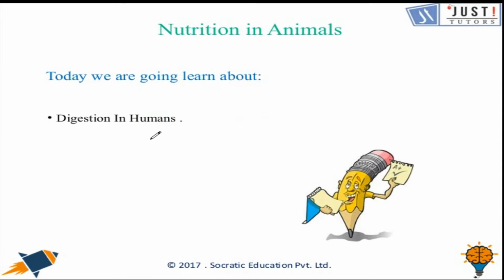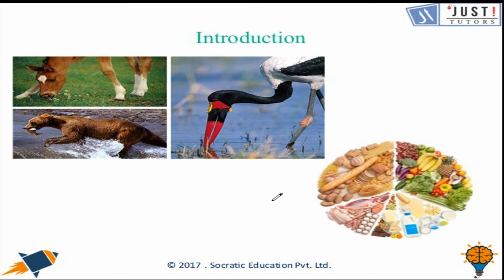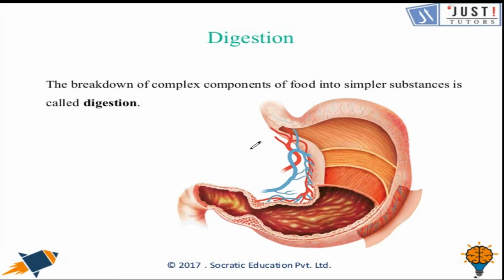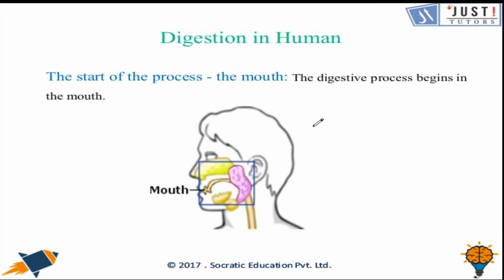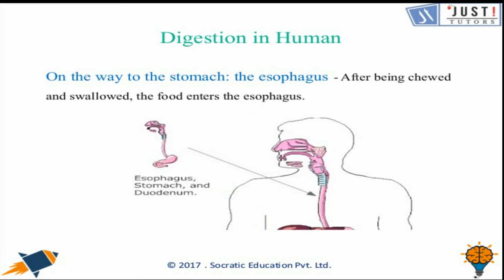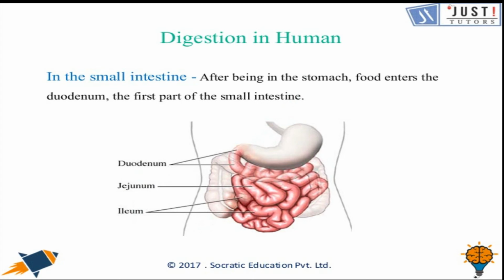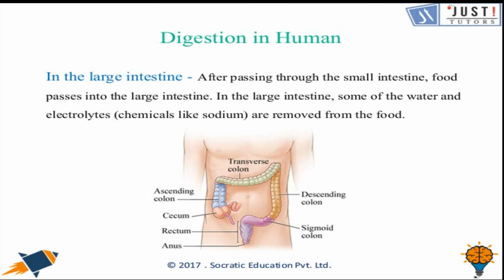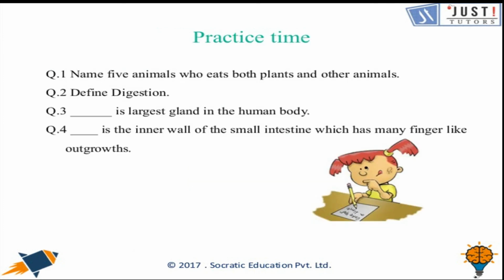Nutrition in Animals: Introduction & Digestion In Humans